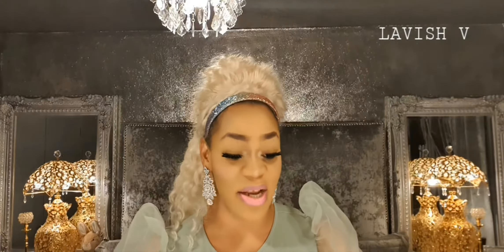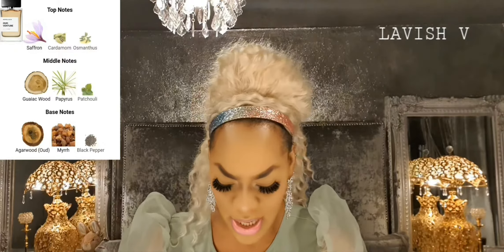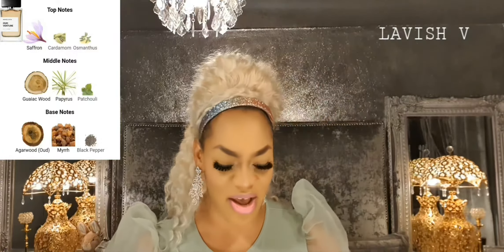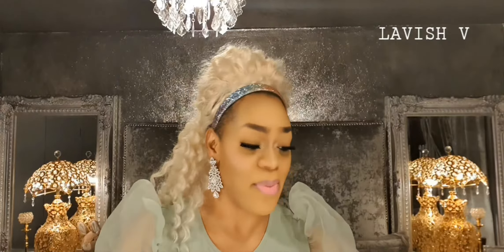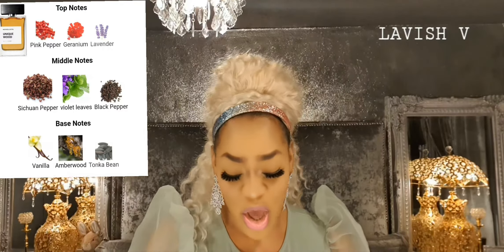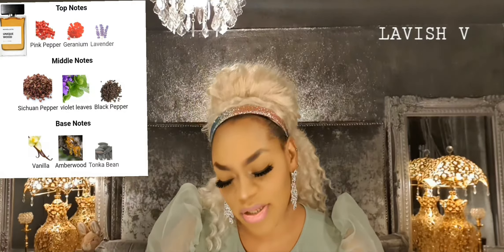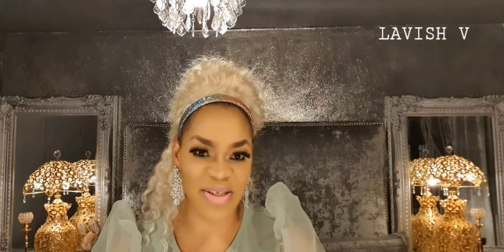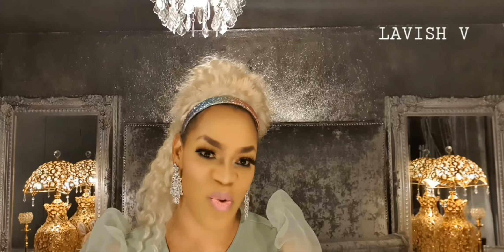Trying all 3 NOVELLISTA UNISEX fragrances|| Oud Venture, Velvet Dusk, Unique Wood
Hiya in this video I've reviewed all 3 NOVELLISTA UNISEX fragrances

What did I think of each..